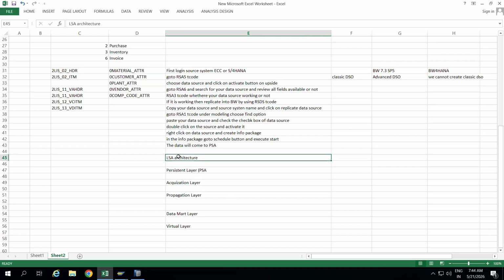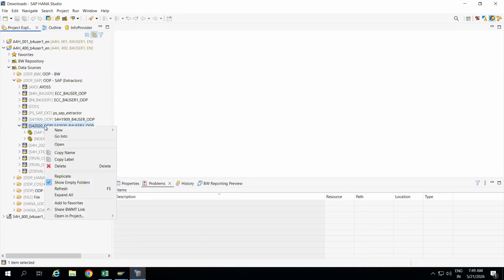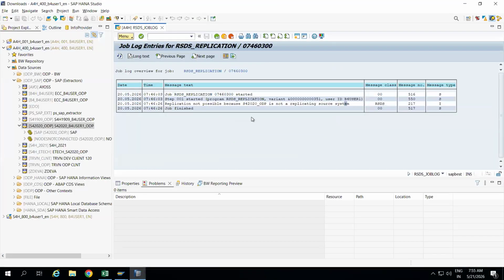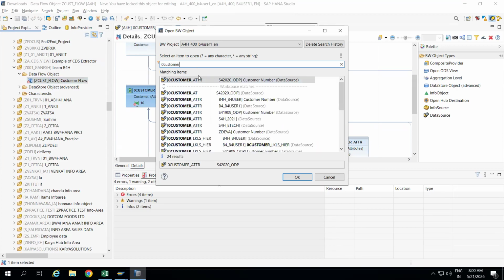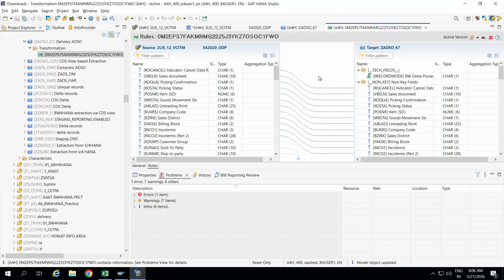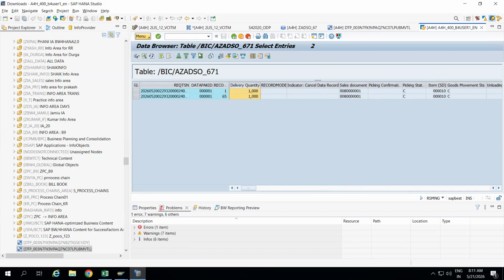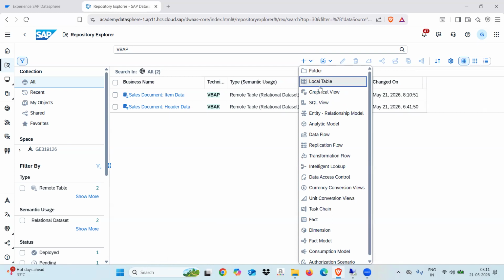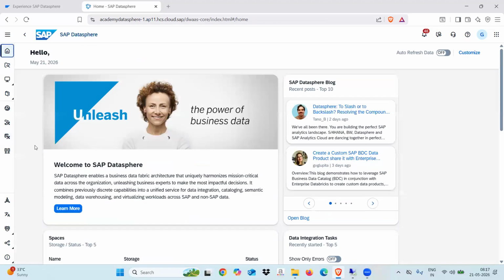S/4HANA TD data load to BW4HANA, Datasphere(Local Tables and Remote Tables)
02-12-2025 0PLANT Info Object Loading from S/4HANA and created Plant in the S/4HANA Part 2